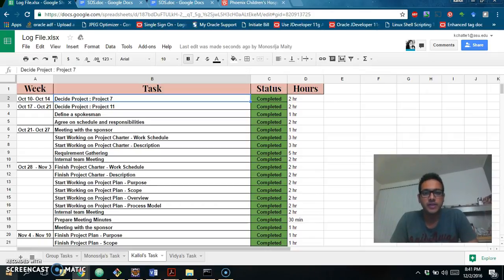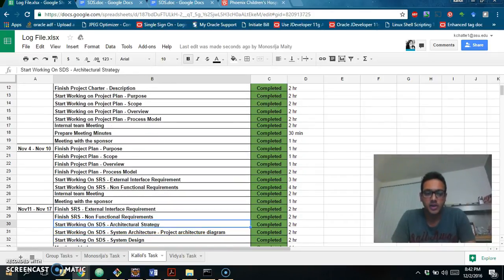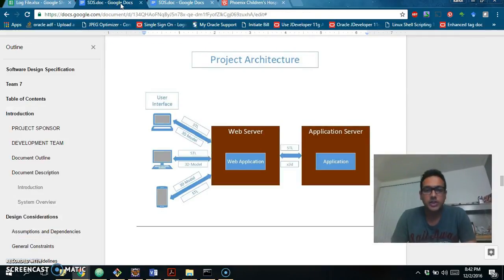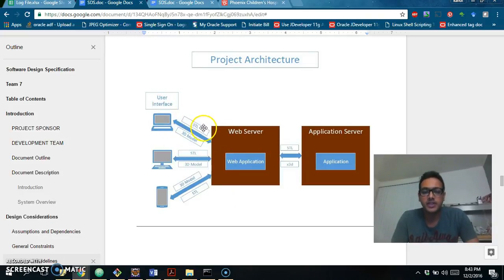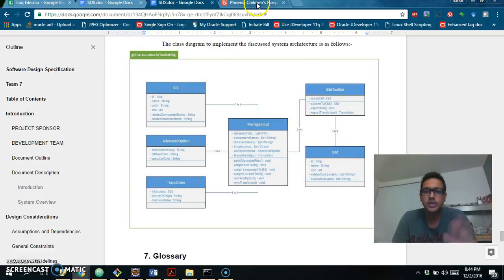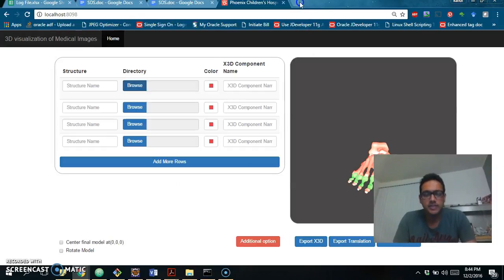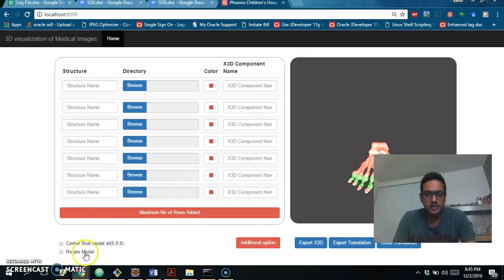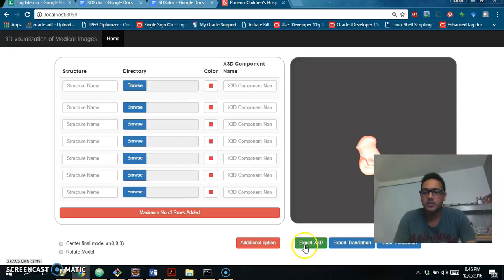Kallol demo ser 517